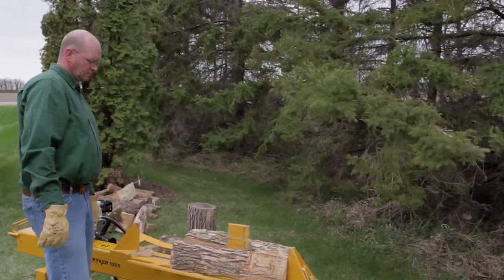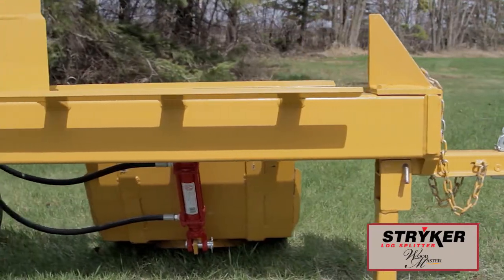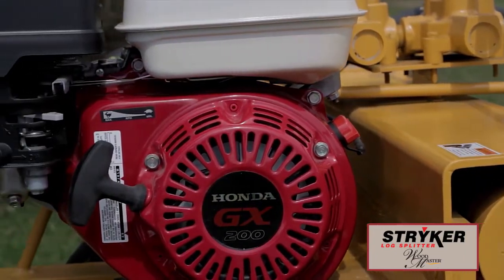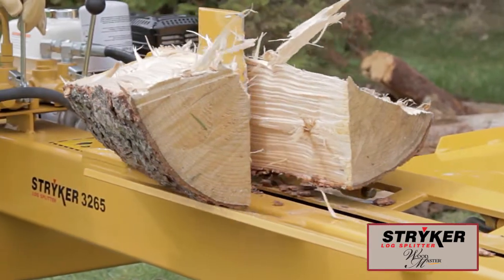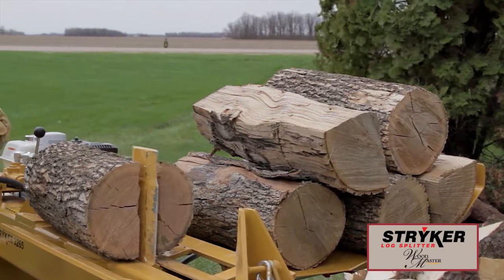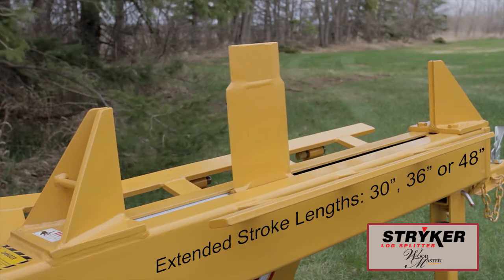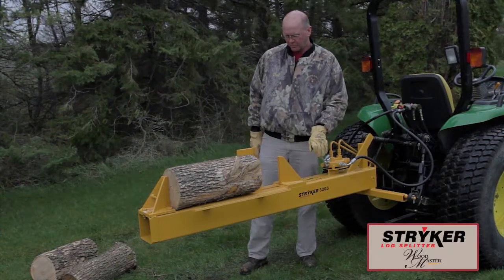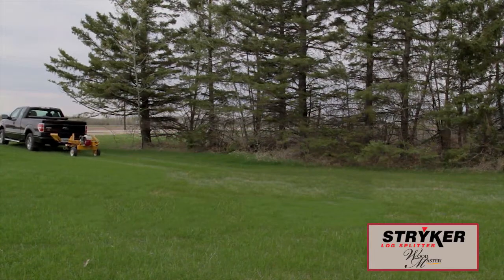Stryker Log Splitters | WoodMaster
Woodmaster is excited to offer Stryker Log Splitters. Stryker log splitters offer quality workmanship second to none. Because of their unique design that reduces friction, they require less power to split logs. The superior design used in Stryker log splitters ensures you the value of a dependable quality log splitter not found in other models.
Self-contained Stryker log splitters are available with a Honda GC or GX series engine.
Renowned for their performance and dependability, Honda makes a perfect companion for Stryker log splitters. It's the last log splitter you will ever need to buy.
All Stryker log splitters feature two way splitting action splitting on both the forward and reverse stroke doubling productivity. This feature allows for a much more efficient way to split wood.
The hydraulic log lifter is an option available on all self-contained log splitters. It makes splitting large, heavy logs much easier. It can also be used as a table in the upright position where the operator can stack a pile of smaller logs and roll them onto the bed one after the other.
A three inch knife extension is also available that helps when splitting larger logs. Stryker log splitters offer extended stroke lengths of 30, 36, or 48 inches while a 24 inch stroke length comes standard. Self-contained units are highway towable with a standard two inch ball coupler hitch and high-speed tires. A taillight option is also available if needed.
A great option for tractor owners are the Stryker category-one, three-point-hitch log splitters. These also feature the unique two way splitting action and come in a variety of models with the optional extended stroke length and knife extension. Contact your Woodmaster dealer for more information on Stryker log splitters or visit the Stryker page on Woodmaster.com.